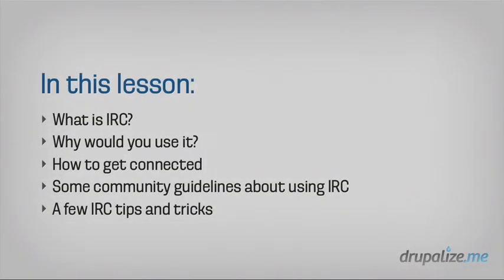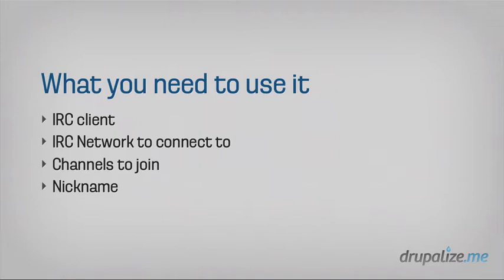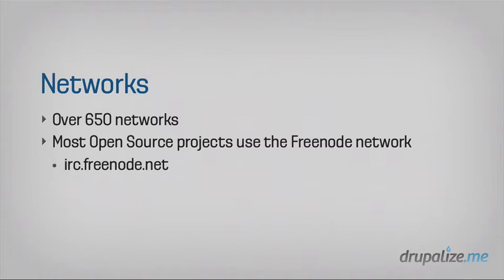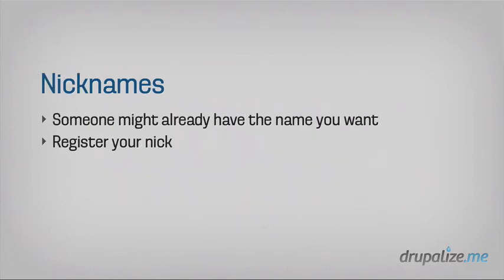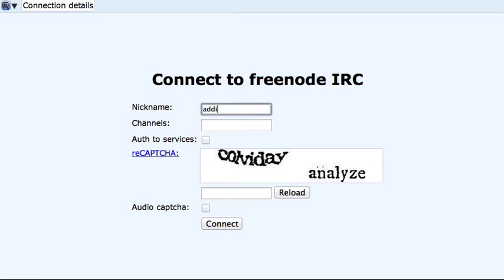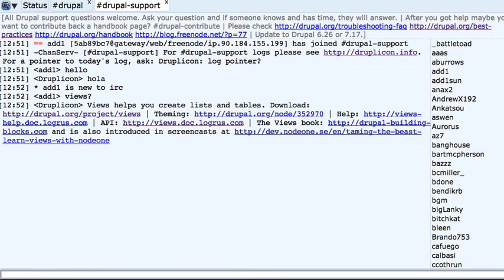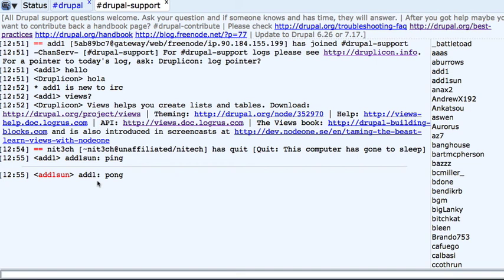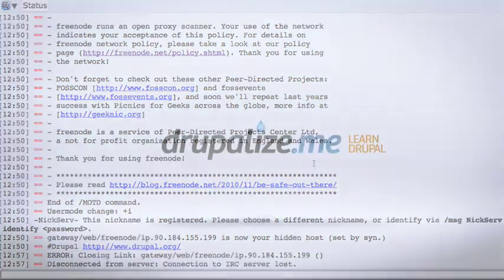Using IRC (Internet Relay Chat)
In this lesson we take a look at an extremely useful tool for communicating with the
Drupal community (and many other Open Source communities as well). We will find out what IRC is, why you would want to use it, how to get connected, and some basic guidelines and tips for talking with people on IRC. We'll also explain what the IRC bot, Druplicon, is and how you can use it.